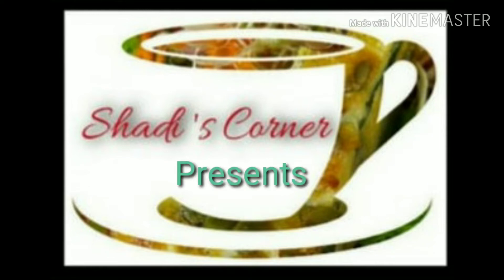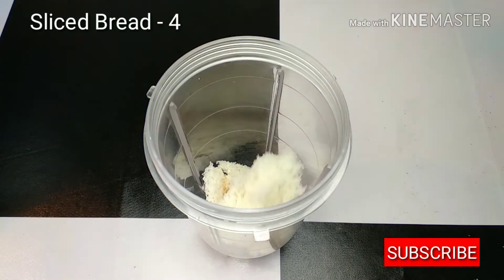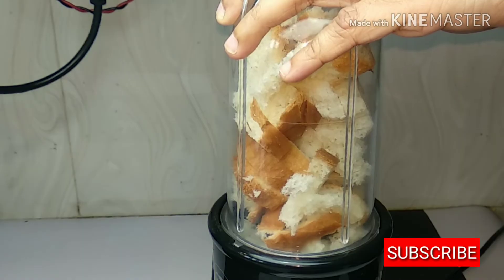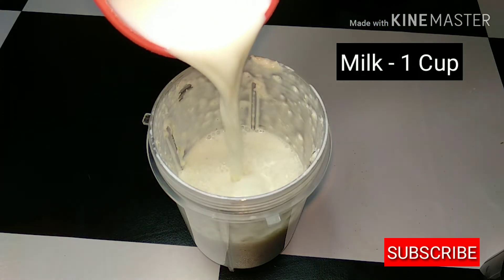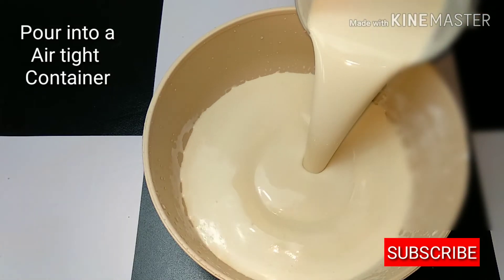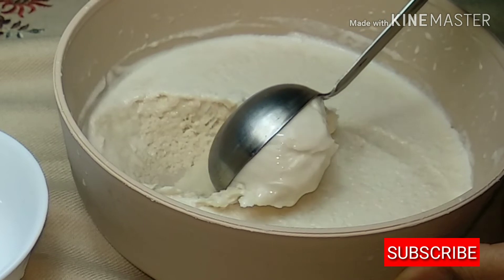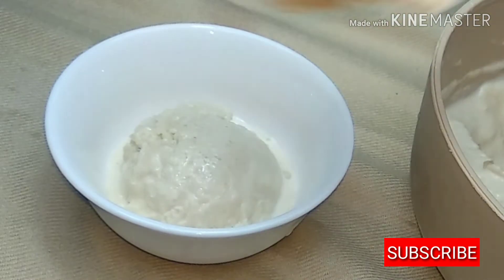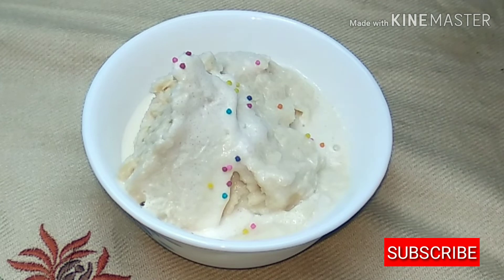BREAD ICE CREAM REClPE || ബ്രഡ് കൊണ്ടൊരു അടിപൊളി ഐസ്ക്രിം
ICE CREAM Can be Prepare with Somany things .Here Shadi's Corner shares ,Recipe of BREAD ICECREAM .It is so soft and Tasty .
INGREDIENTS :
Bread
Milk
Milkmaid
Fresh Cream
Sprinkils
Pista